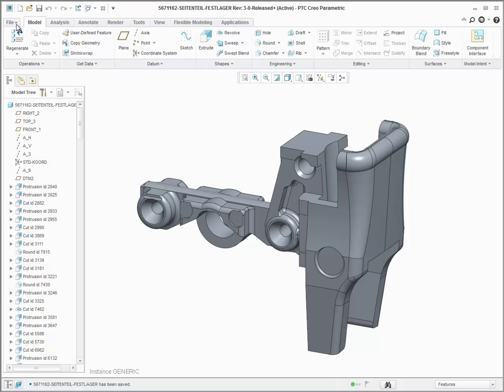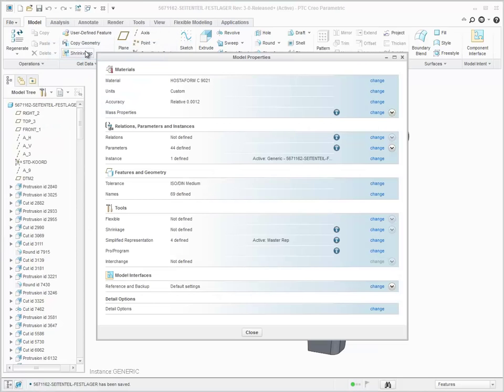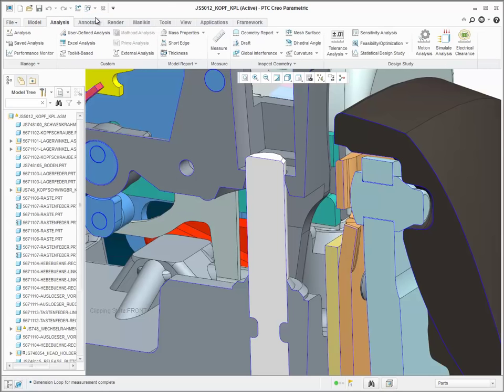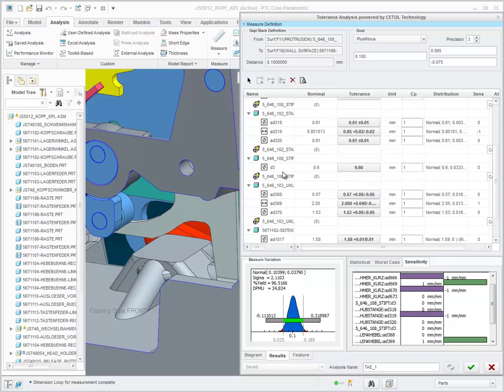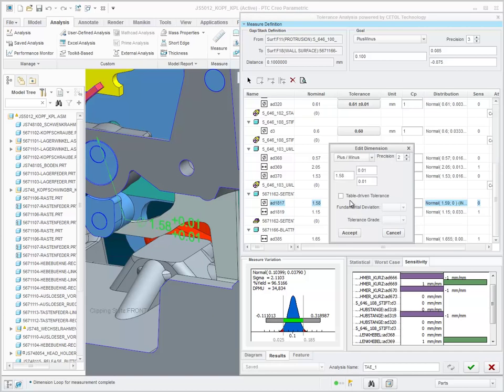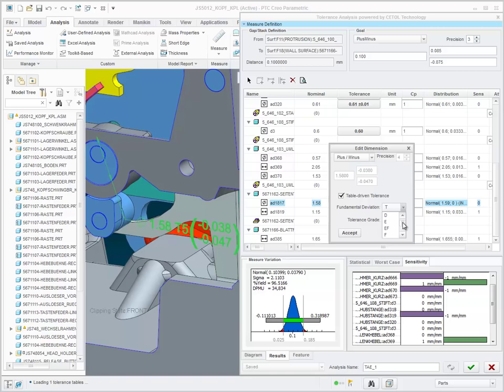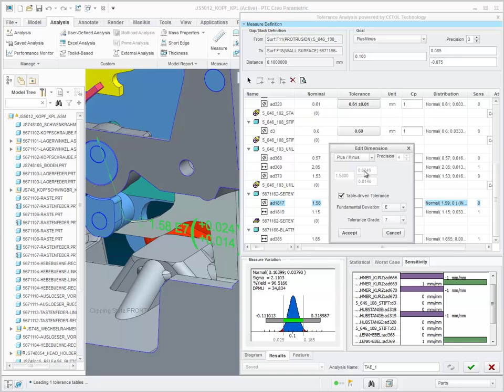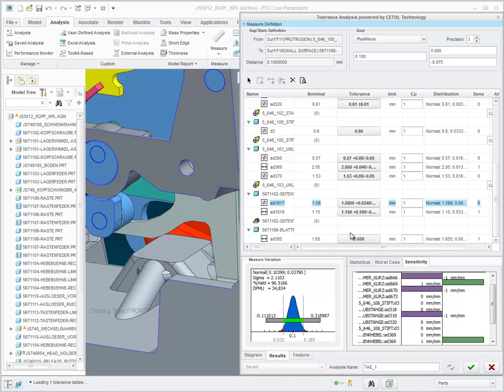Support for Tolerance Table for ISO Models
There is support for tolerance tables for ISO models.